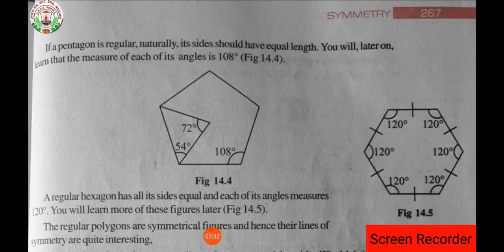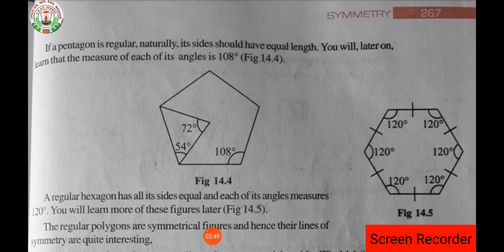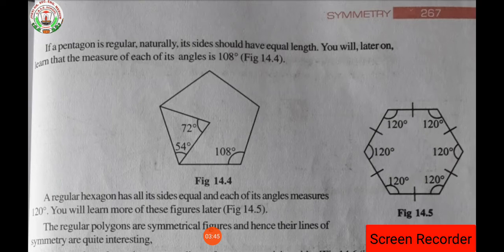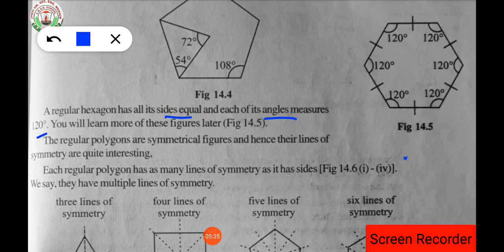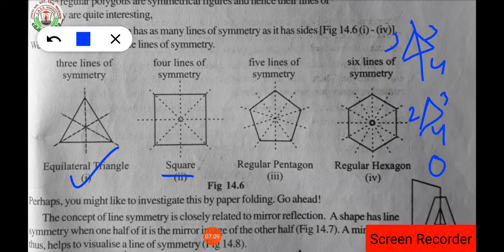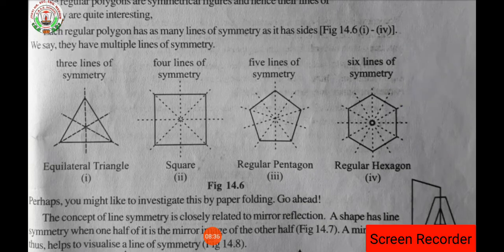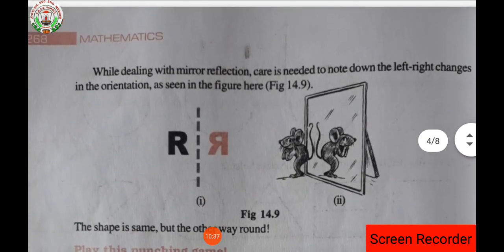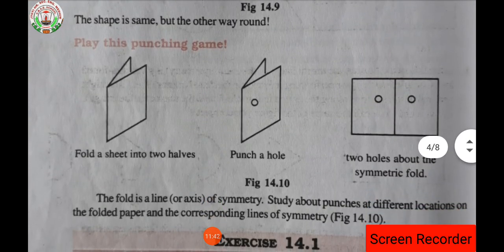20th January Class 7th Maths